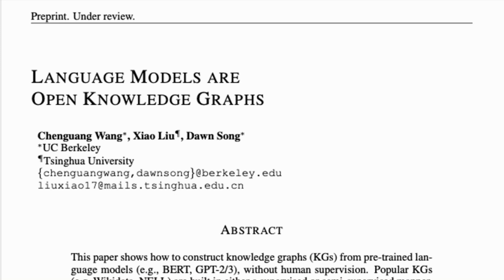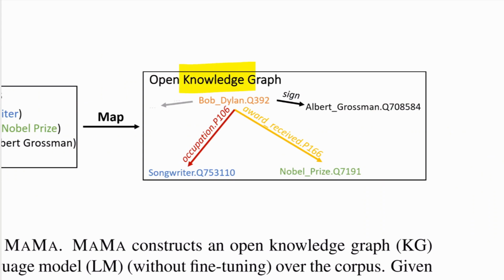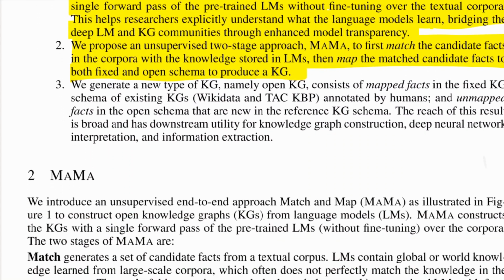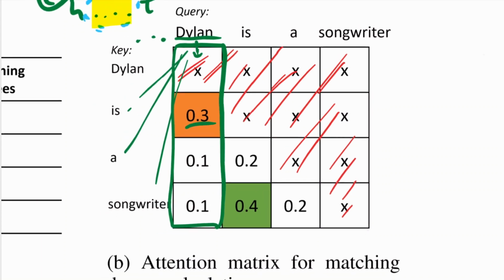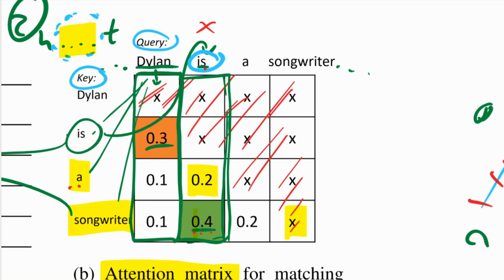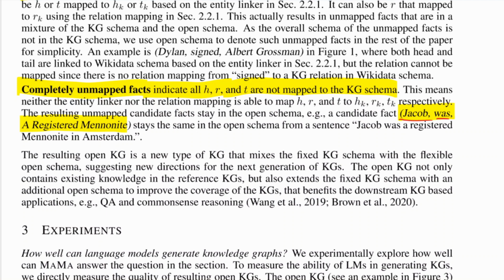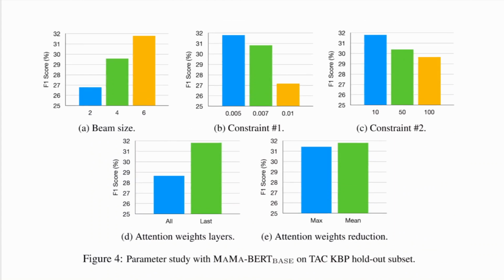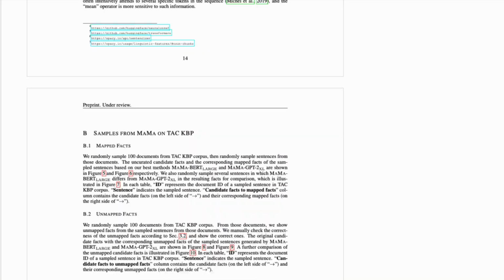Language Models are Open Knowledge Graphs (Paper Explained)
Knowledge Graphs are structured databases that capture real-world entities and their relations to each other. KGs are usually built by human experts, which costs considerable amounts of time and money. This paper hypothesizes that language models, which have increased their performance dramatically in the last few years, contain enough knowledge to use them to construct a knowledge graph from a given corpus, without any fine-tuning of the language model itself. The resulting system can uncover new, unknown relations and outperforms all baselines in automated KG construction, even trained ones!

OUTLINE:
0:00 - Intro & Overview
1:40 - TabNine Promotion
4:20 - Title Misnomer
6:45 - From Corpus To Knowledge Graph
13:40 - Paper Contributions
15:50 - Candidate Fact Finding Algorithm
25:50 - Causal Attention Confusion
31:25 - More Constraints
35:00 - Mapping Facts To Schemas
38:40 - Example Constructed Knowledge Graph
40:10 - Experimental Results
47:25 - Example Discovered Facts
50:40 - Conclusion & My Comments

Abstract:
This paper shows how to construct knowledge graphs (KGs) from pre-trained language models (e.g., BERT, GPT-2/3), without human supervision. Popular KGs (e.g, Wikidata, NELL) are built in either a supervised or semi-supervised manner, requiring humans to create knowledge. Recent deep language models automatically acquire knowledge from large-scale corpora via pre-training. The stored knowledge has enabled the language models to improve downstream NLP tasks, e.g., answering questions, and writing code and articles. In this paper, we propose an unsupervised method to cast the knowledge contained within language models into KGs. We show that KGs are constructed with a single forward pass of the pre-trained language models (without fine-tuning) over the corpora. We demonstrate the quality of the constructed KGs by comparing to two KGs (Wikidata, TAC KBP) created by humans. Our KGs also provide open factual knowledge that is new in the existing KGs. Our code and KGs will be made publicly available.

Authors: Chenguang Wang, Xiao Liu, Dawn Song

Bitcoin (BTC): bc1q49lsw3q325tr58ygf8sudx2dqfguclvngvy2cq
Ethereum (ETH): 0x7ad3513E3B8f66799f507Aa7874b1B0eBC7F85e2
Litecoin (LTC): LQW2TRyKYetVC8WjFkhpPhtpbDM4Vw7r9m